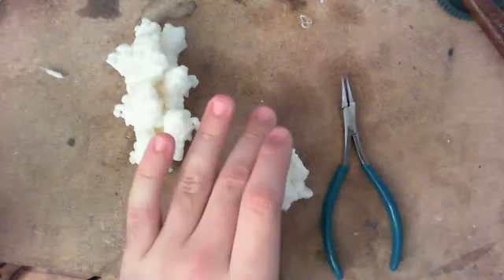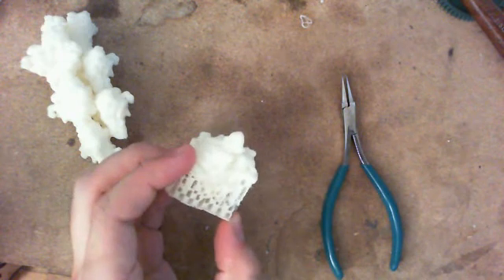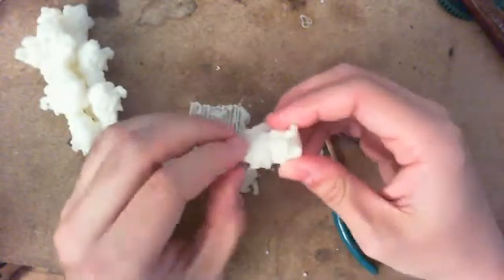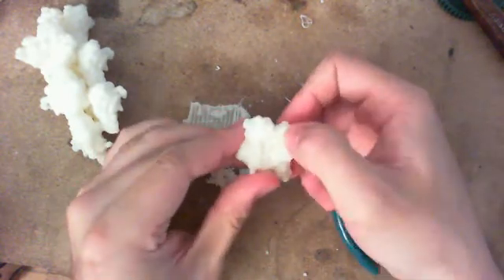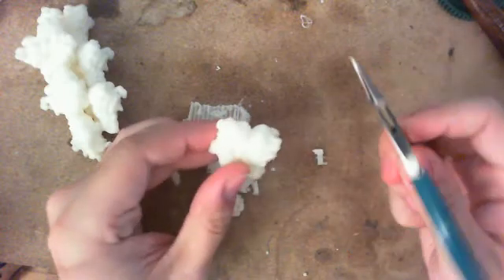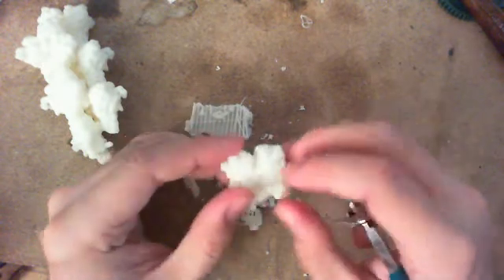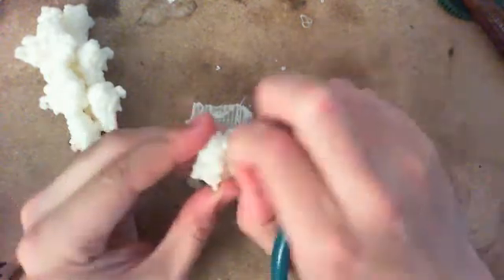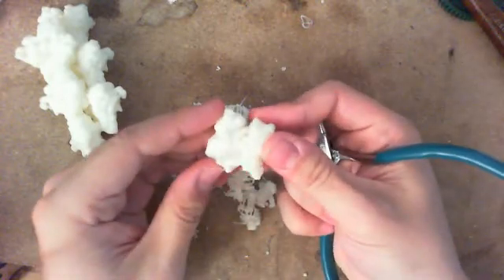Removing Support from 3d print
Here's just a short video to give you an idea of how easy it is to remove break-away support generated by KISSlicer, printed on ultimaker. Print shown is an actin monomer.

I used natural ABS plastic, 3mm diameter from new image plastics.
I used "dense" support, printed at 0.15 layer height, 0.45 extrusion width with the flow rate scaled to 0.65 for the interface support (model-contact) layers, 0.80 for other support layers. Print was done with 3 perimeters and 10% infill at 100 mm/s infill speed, 79 mm/s perimeter speed (unlikely that the printer actually reached this speed). Fan was set to 70% power on loops, 100% power on cool, with the minimum layer time was 5 seconds.